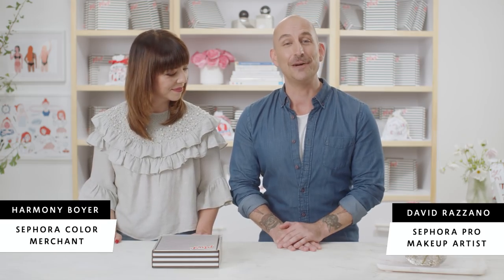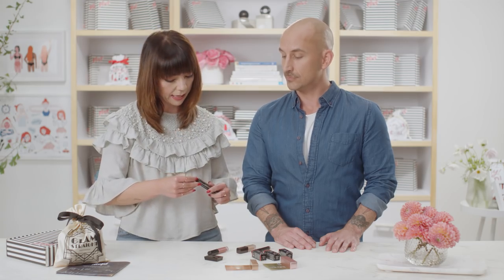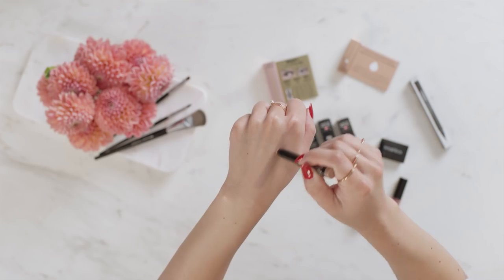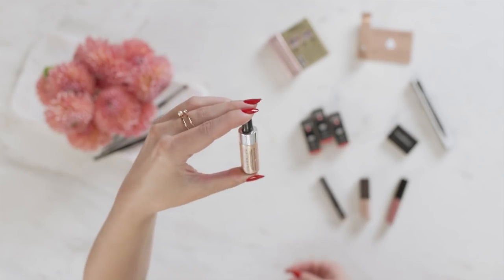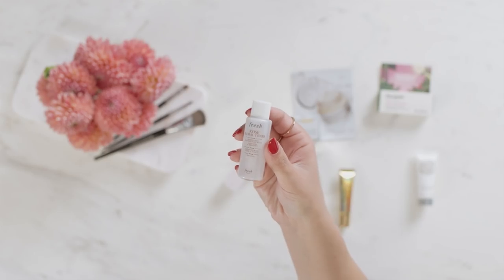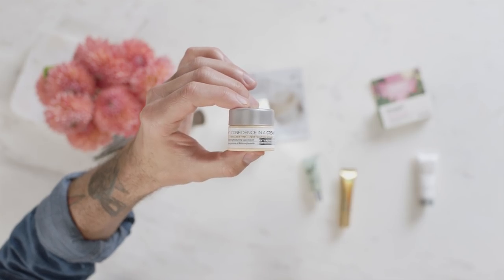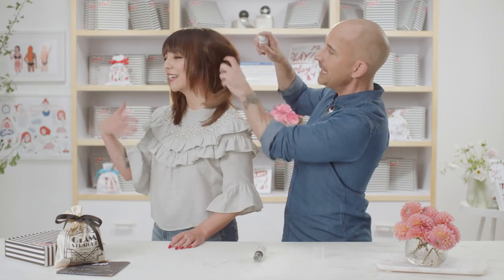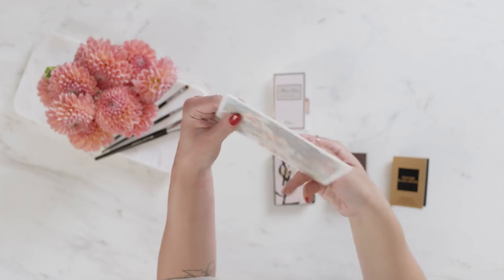PLAY! by SEPHORA Boxing: December 2017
The theme for December’s box is Glam Straight, and it’s curated to help you get ready for all the holiday parties on your calendar this year.

This box contains a collection of glamorous products that will make you look and feel festive, like black liquid eyeliner, bronzy eyeshadows, and bold lip colors. Watch Sephora PRO artist David and Harmony, a color merchant from the PLAY! by SEPHORA team, take you behind the scenes and explain why they’re so excited about this month’s box.

Not familiar with PLAY! by SEPHORA? Each month we deliver stellar samples and a PLAY! BOOK of tips and tricks to your door. Plus, your box comes with a PLAY! PASS good for a free in-store tutorial and a bonus 50 points with in-store purchase.